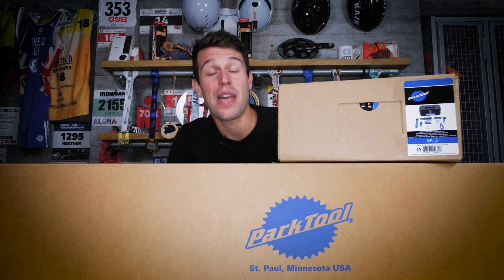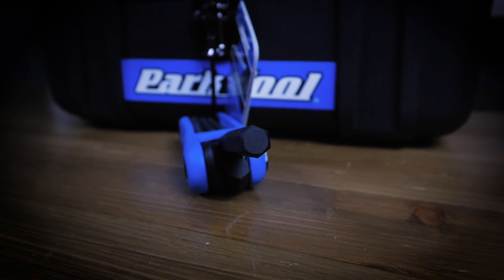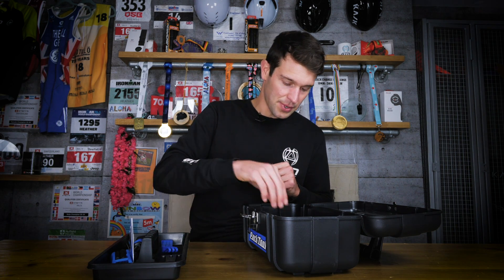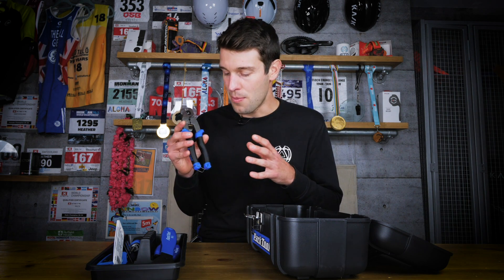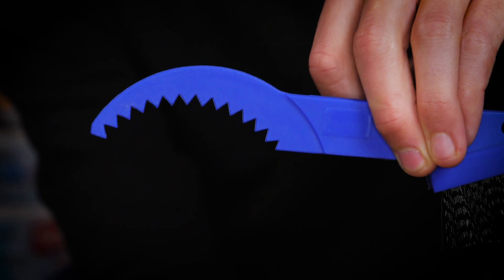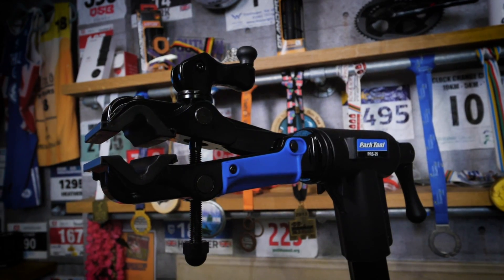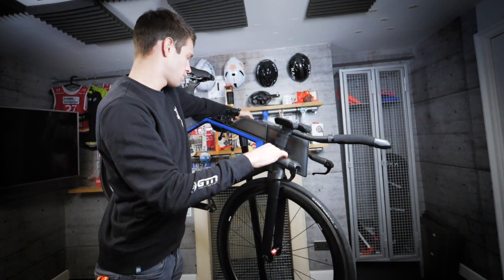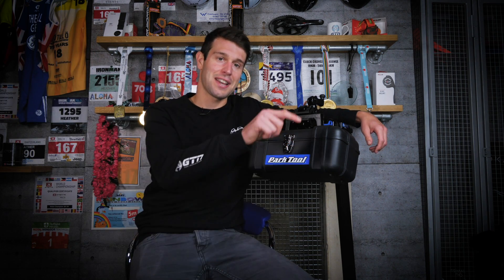Park Tool Home Mechanic Tool Kit & Repair Stand | GTN Unboxing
In this week's unboxing, Mark checks out the SK-3 Home Mechanic Starter Kit and the PRS-25 Team Issue Repair Stand - the perfect combo for home bike maintenance and mechanics!

In association with Park Tool.

Which tool do you use most when maintaining your bike?

If you'd like to contribute captions and video info in your language, here's the

Shlow Motion Pt. 2 - oomiee